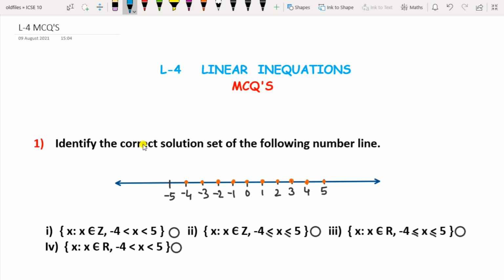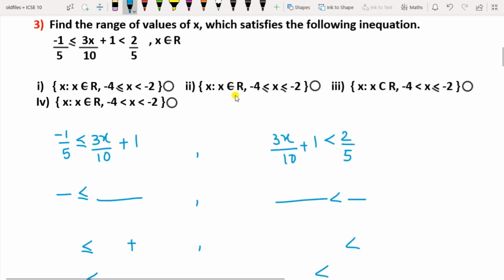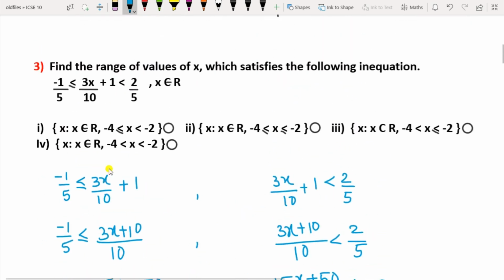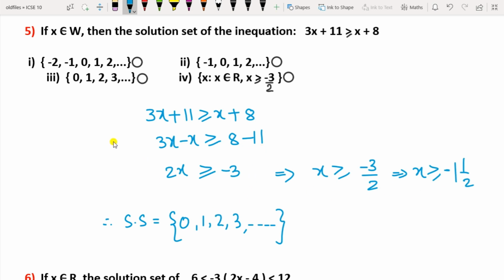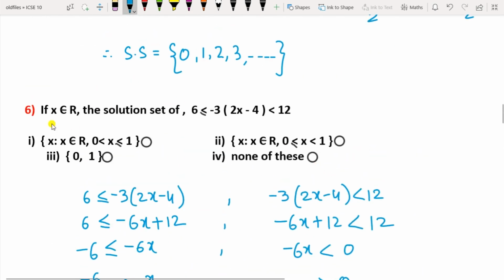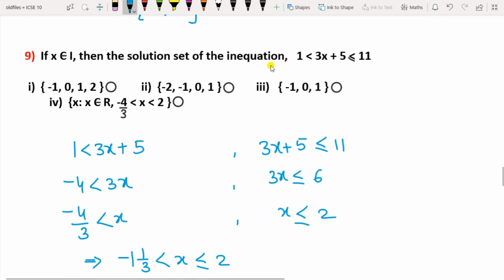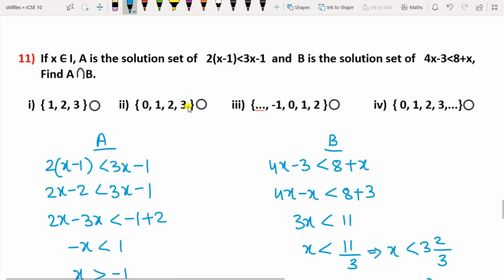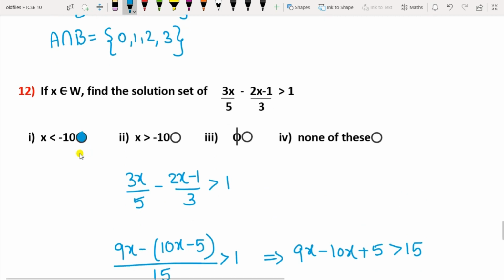ICSE-10|MATHS|L-4|"Linear Inequality" |MCQ'S-I | “GET THE MATH”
ICSE, Maths, class-10, lesson-4,"Linear InEquality", MCQ'S-I , CBSE, Math Class-10  BY SAVITA PAWAR “GET THE MATH”